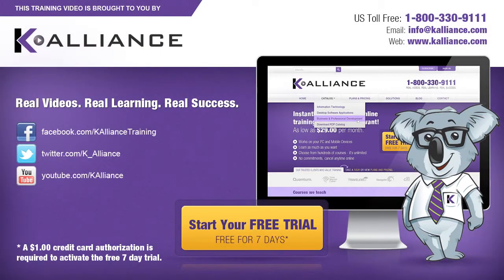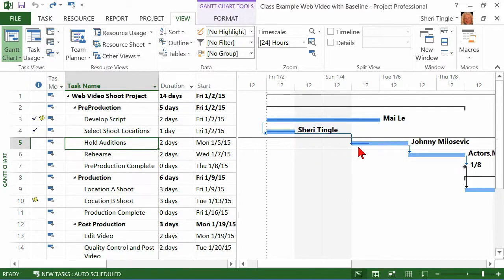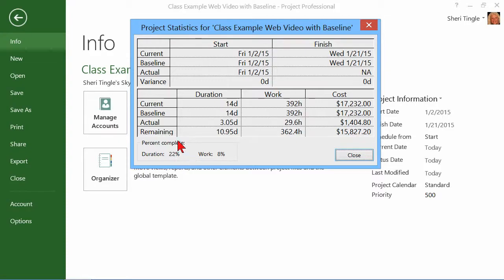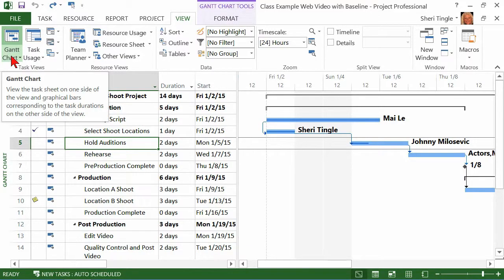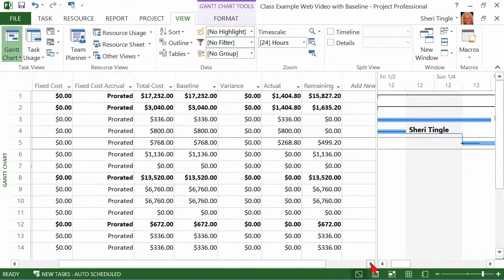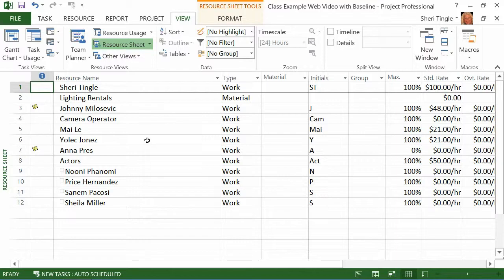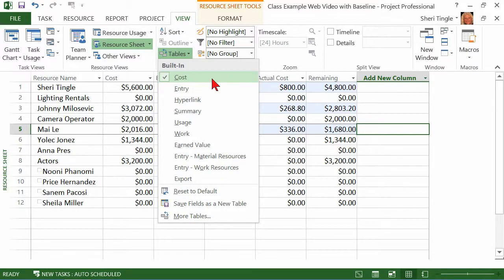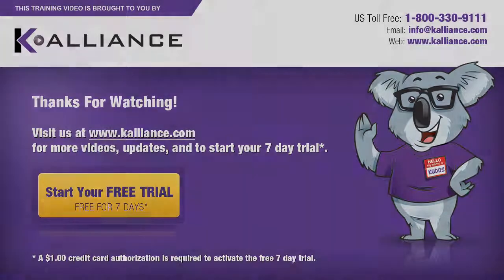Microsoft Office Project 2013 Tutorial: Viewing Project Cost Totals | K Alliance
Learn how to view project cost totals in this Microsoft Office Project 2013 training video. Contact K Alliance for more info. - 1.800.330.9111

Microsoft Office Project 2013: New Features table of contents:

1.1 Splitting a Task for Interrupted Work Time
1.2 Viewing Project Cost Totals
1.3 Importing Outlook Tasks
1.4 Creating a Custom Report
1.5 Formatting with the Gantt Chart Wizard
1.6 Creating a New Project from a Template
1.7 Creating a New Project from Scratch
1.8 Creating Milestones
1.9 Making Changes to Task Entries
1.10 Creating a Recurring Task